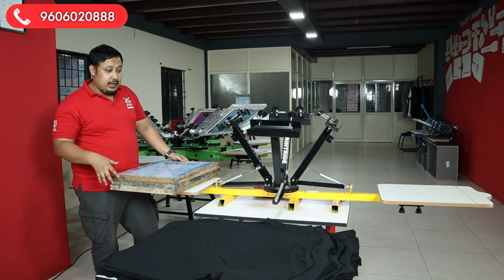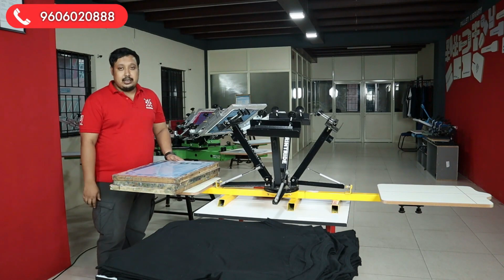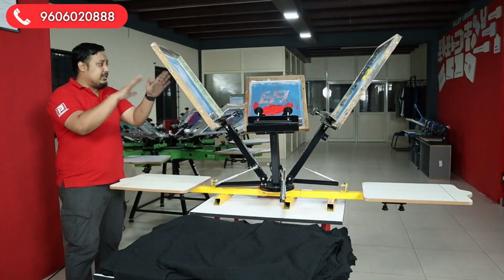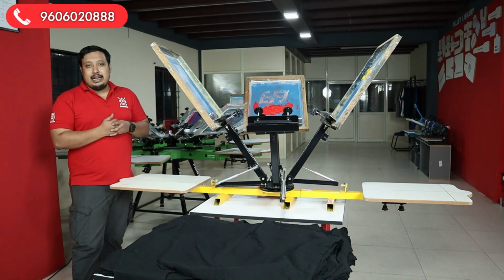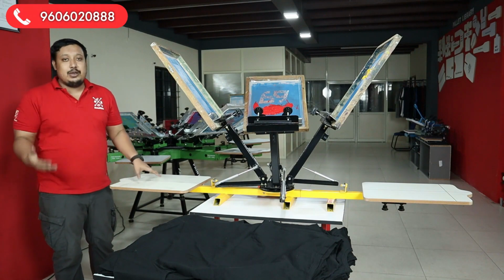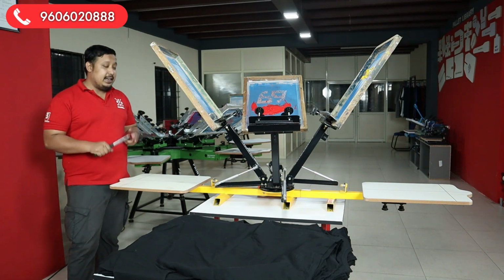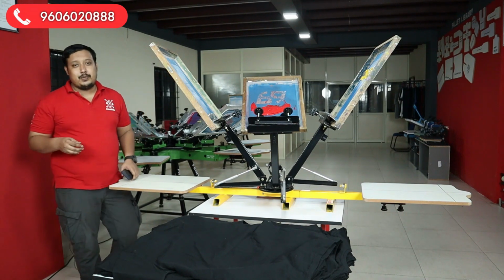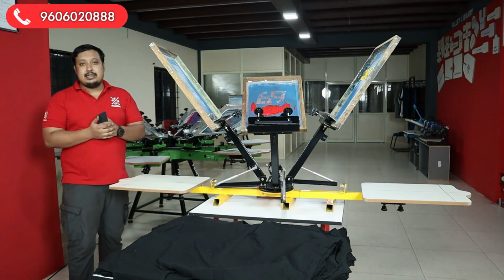T-Shirt Printing Production Video | 3 Color Screen Print (English )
Hi guys
In this video, we are going to demonstrate the 3 color screen printing job and how we do production with our 4 color 1 station startup press. We will do around 30 T-Shirt Printing in this video. So guys watch the video till the end and have fun.